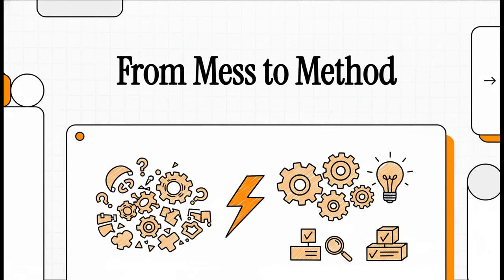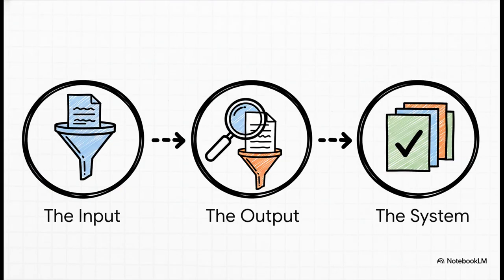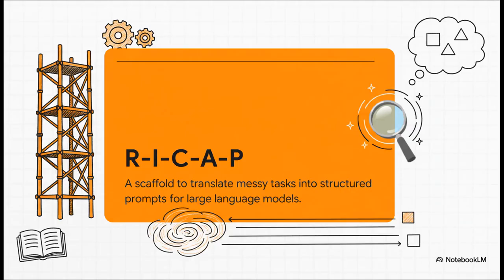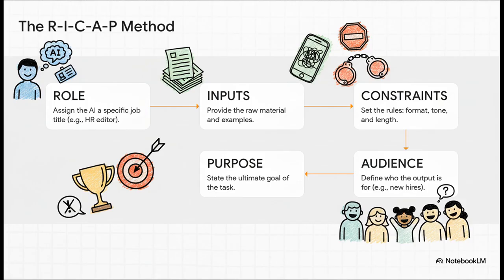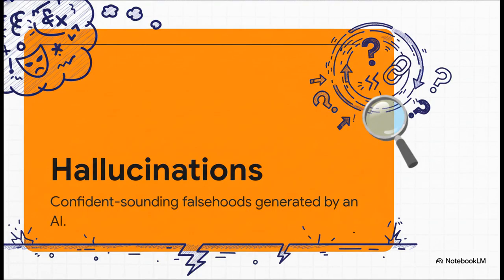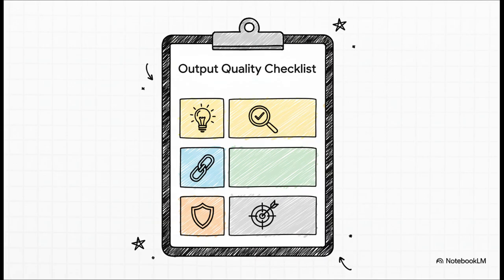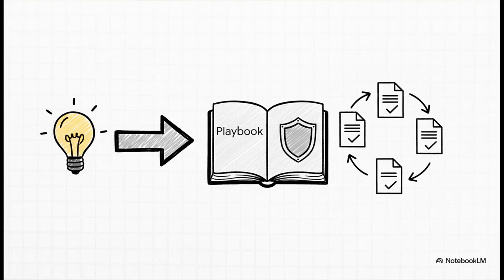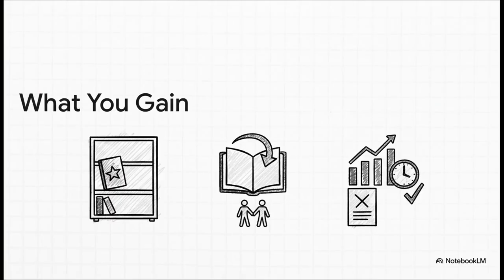From Mess to Method AI Playbook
Practical AI & Prompting for the Workplace
(One‑Page Syllabus)
Format: 4 sessions × 2 hours (8 hours total)
Mode: In‑person or hybrid
Audience: Adult learners seeking practical AI skills (teen enrichment variant available)
Prerequisites: Basic computer skills; modern browser.
Tools: Instructor‑approved LLM(s). No PII or proprietary data in prompts.
Course Description
A concise, hands‑on introduction to using large language models (LLMs) for real work. Students learn to
frame problems clearly, write effective prompts, verify results, and capture a repeatable, safe workflow in a
personal AI Playbook.
Learning Outcomes (you will be able to…)
Translate messy tasks into structured prompts using R‑I‑C‑A‑P (Role, Inputs, Constraints, Audience,
Purpose).
Apply fast critical‑thinking checks to AI outputs (factuality, sources, bias, privacy).
Use reusable prompt patterns for drafting, analysis, planning, and data transformation.
Build a documented workflow (AI Playbook) with metrics, safeguards, and examples.
Session Outline (4 × 2 hours)
S1 — Foundations & Prompting Basics
Capabilities/limits; privacy/ethics; R‑I‑C‑A‑P scaffold; demo of weak vs. strong prompts; iterative practice.
HW: Bring a real task and note accuracy needs.
S2 — Evaluate & Verify
Claim‑Evidence‑Reasoning; quick source checks; 5‑point Output Quality Checklist; peer scoring; Quiz A.
S3 — Reusable Prompt Patterns
Four patterns (Draft‑Refine; Analyze‑Summarize; Plan‑Breakdown; Transform). Build two patterns for your
task; start the AI Playbook.
S4 — Assessment & Action Plan
Final Practical Test (prompting under constraints + verification); finish Playbook; 60‑second showcase.
1.
2.
3.
4.
1
Assessments & Grading (100 points)
Quiz A (S2): 20 pts — multiple‑choice + short answer on prompting, verification, privacy.
Final Practical Test (S4): 40 pts — design/iterate a prompt, verify claims, address risks, implement
one reusable pattern.
Final Deliverable — AI Playbook (S4): 40 pts — 3–4 pages + sample output. Sections: Task &
Success Criteria; Tools & Data Policy; Prompt Library (3–5 prompts using R‑I‑C‑A‑P); Quality & Safety
Checklist; Verification Workflow; Metrics & ROI; Sample Output (appendix).
Pass recommendation: ≥ 70 pts overall and no zeroes in Verification/Risk.
Key Checklists & Patterns
Output Quality Checklist (1–5 scale each): Clarity & Structure • Factuality • Sources (verifiable) •
Actionability • Risk & Compliance.
Prompt Patterns: Draft‑Refine • Analyze‑Summarize • Plan‑Breakdown • Transform.
Policies
Data Safety: Use only synthetic/placeholder data in class. No student/employee/customer PII.
Academic Integrity: Responsible, transparent AI use with verifiable citations where relevant.
Accessibility: Materials available in large‑print and digital formats upon request.
A tested set of prompts for your real task.
A personal AI Playbook you can reuse at work or school.
A simple ROI tracker (time saved, error reduction) to justify adoption.
Office Hours: 15 minutes after each class; additional times by appointment.
References & Resources (selected)
Fairfax County Public Schools. (2025, July 1). Student Rights and Responsibilities: A Guide for Families
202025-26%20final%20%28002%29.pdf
Caulfield, M. (2019, June 19). SIFT: The Four Moves. Hapgood.
moves/
California State University, Chico, Meriam Library. (2010, September 17). Evaluating Information:
2
McNeill, K. L., & Krajcik, J. S. (2012). Supporting Grade 5–8 Students in Constructing Explanations in
Science: The Claim, Evidence, and Reasoning Framework for Talk and Writing. Pearson.
National Institute of Standards and Technology. (2023). Artificial Intelligence Risk Management
3